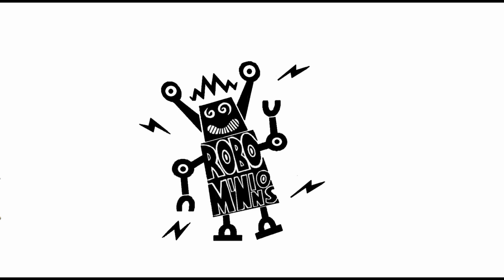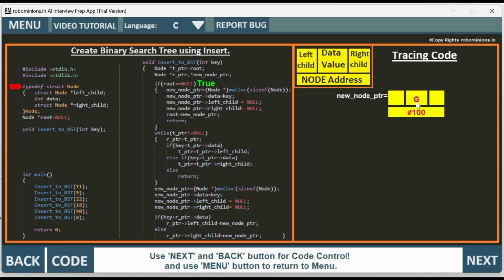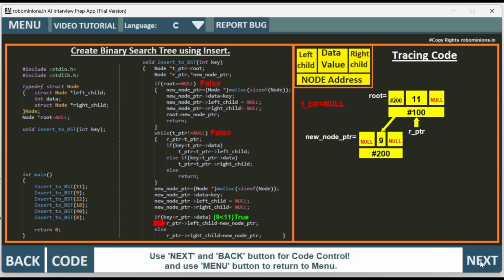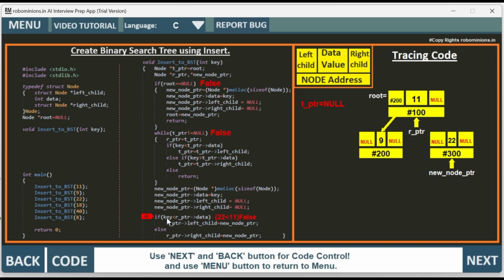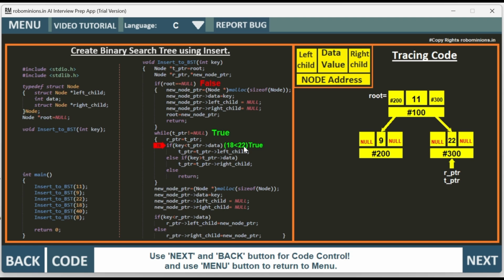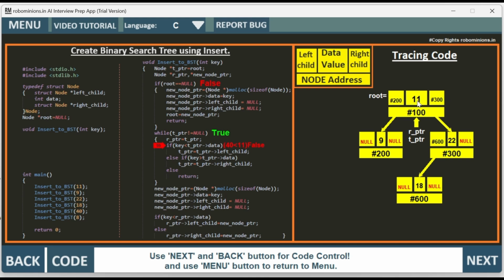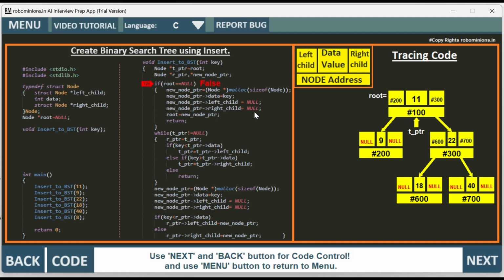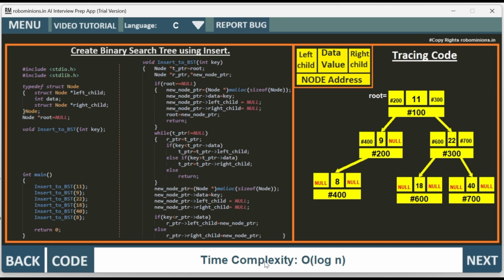DSA53 Creating a Binary Search Tree | Line By Line Code Explanation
This video series is part of the Data Structures & Algorithms playlist and will explain Creating a Binary Search Tree in C.